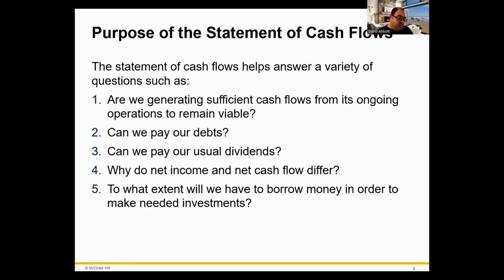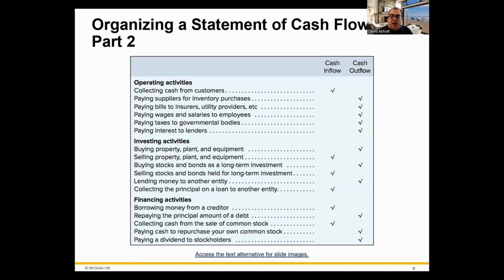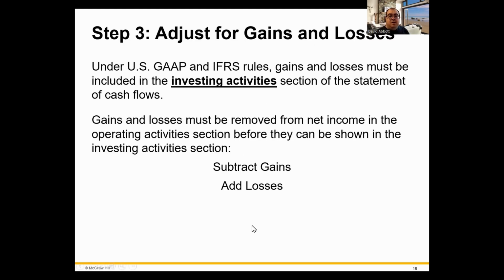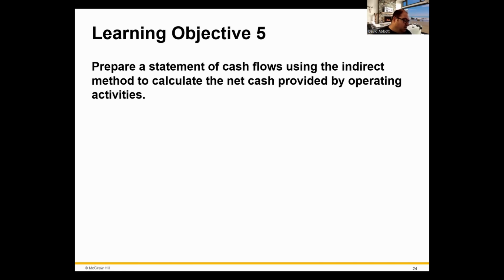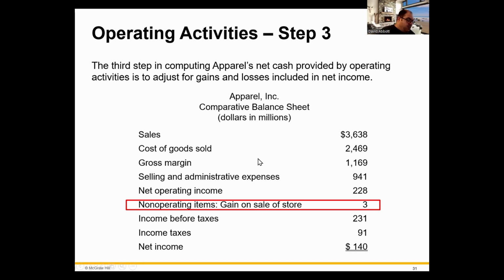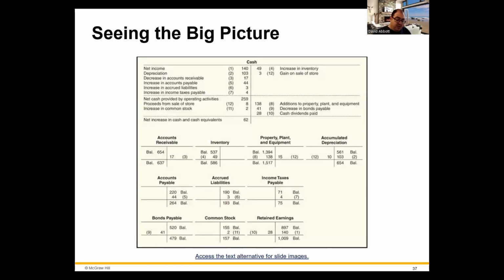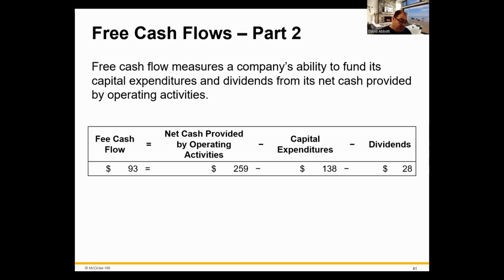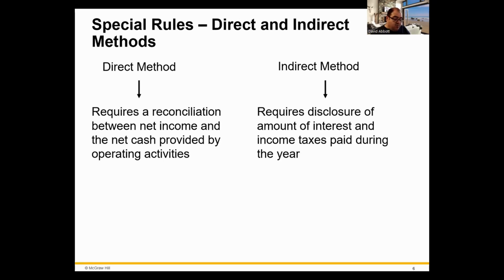ACTG04B Chapter 15 Statement of Cash Flows and 15A Direct Method Operating Activities